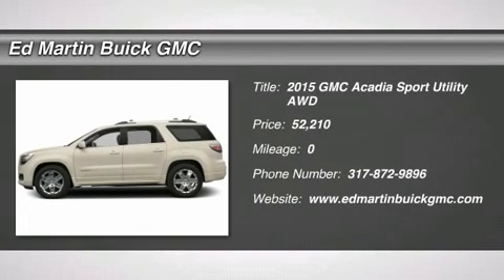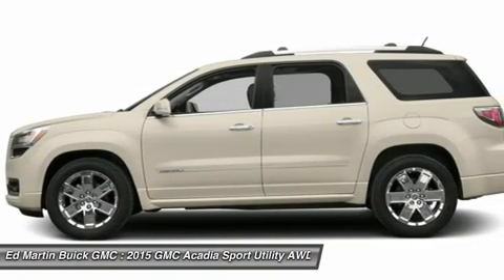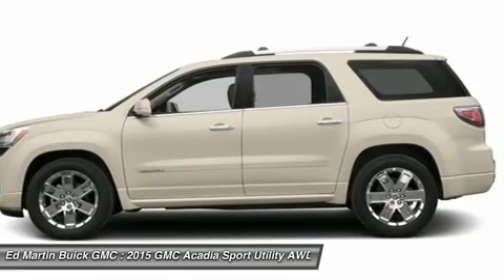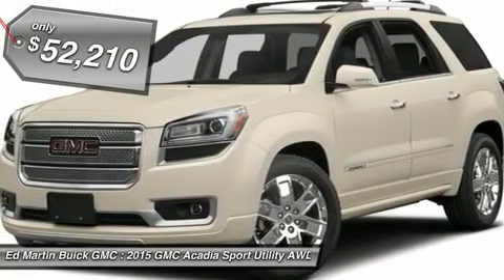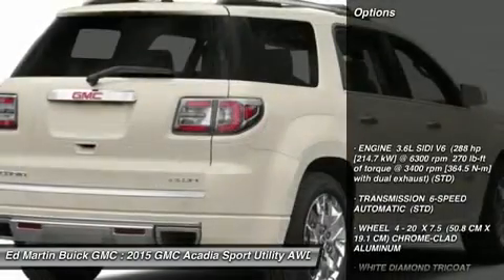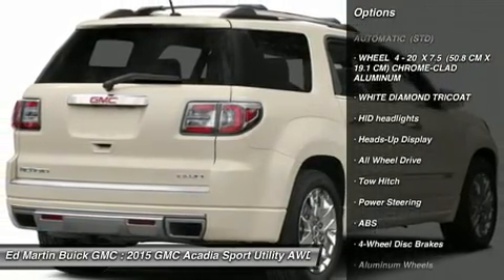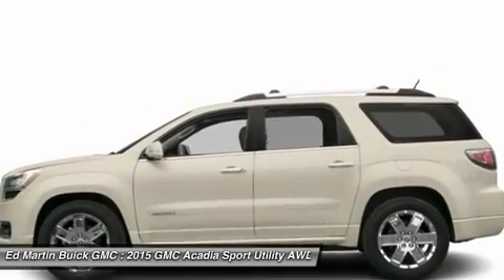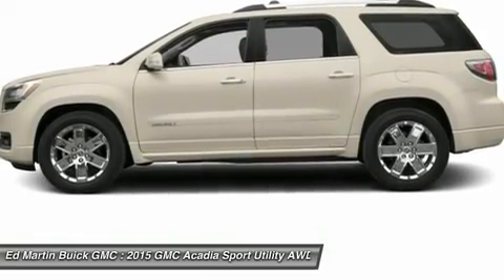2015 GMC ACADIA Carmel, IN 550321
2015 GMC ACADIA Carmel, IN
Stock# 550321

ENGINE 3.6L SIDI V6 (288 hp [214.7 kW] @ 6300 rpm 270 lb-ft of torque @ 3400 rpm [364.5 N-m] with dual exhaust) (STD), TRANSMISSION 6-SPEED AUTOMATIC (STD), WHEEL 4 - 20  X 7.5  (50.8 CM X 19.1 CM) CHROME-CLAD ALUMINUM, WHITE DIAMOND TRICOAT, HID headlights, Heads-Up Display, All Wheel Drive.